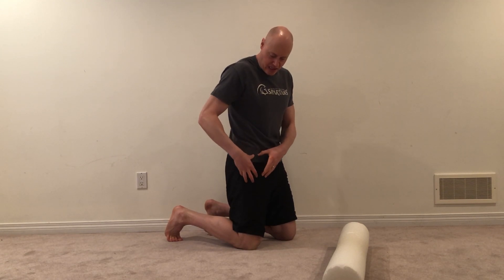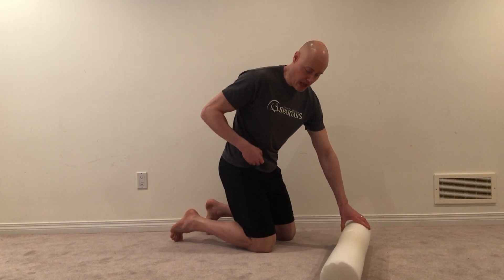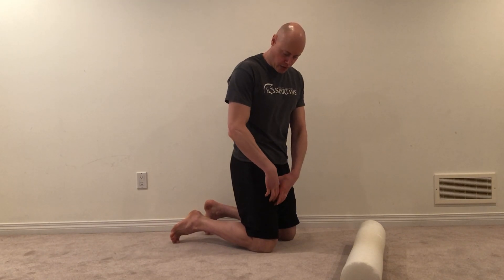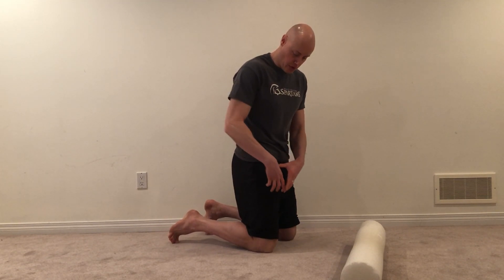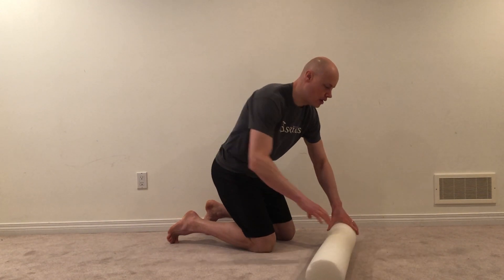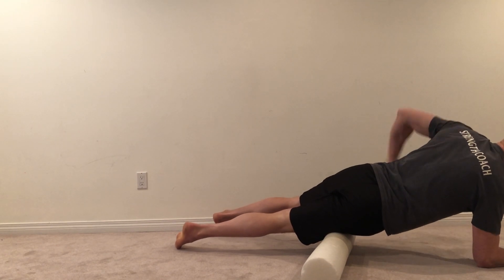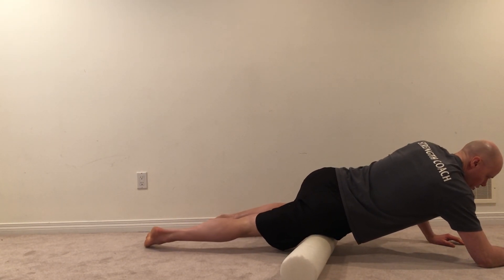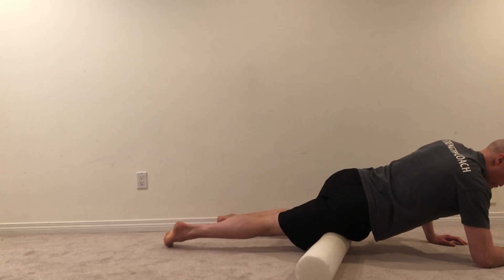TFL Roll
you will learn how to roll your TFL (Tensor Fasciae Latae) muscle on your upper and outer thigh.